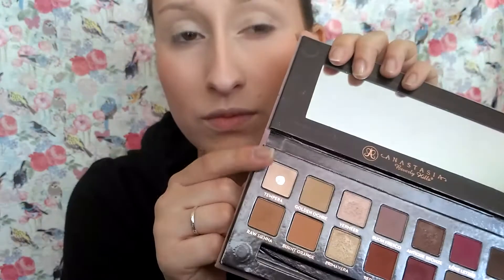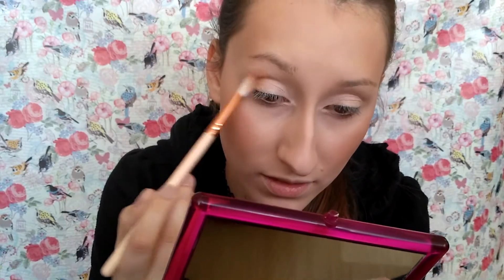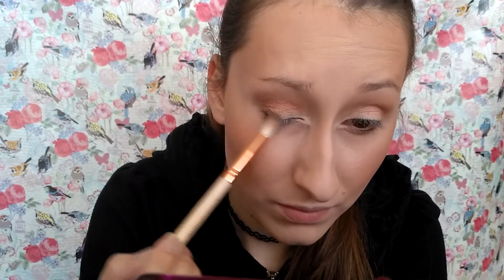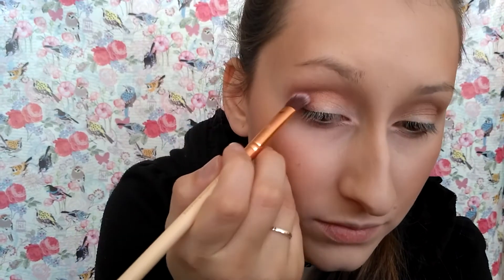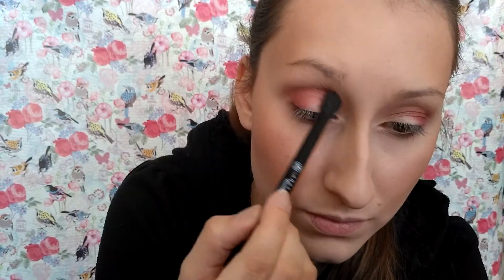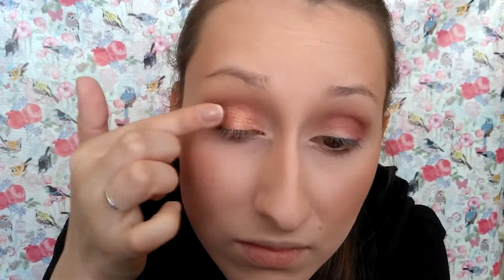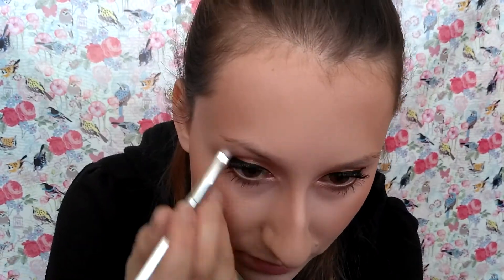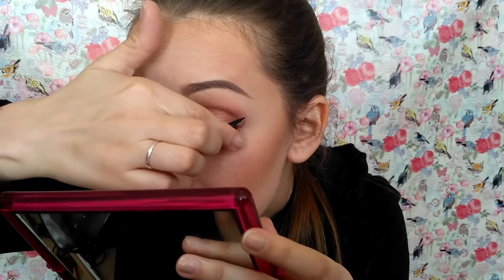Copper Rosy Makeup Tutorial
Used products:
ABH Modern Renaissance Palette
Makeup Revolution Golden Sugar Blush and Contour Palette
ABH Brow Pomade in Medium Brown